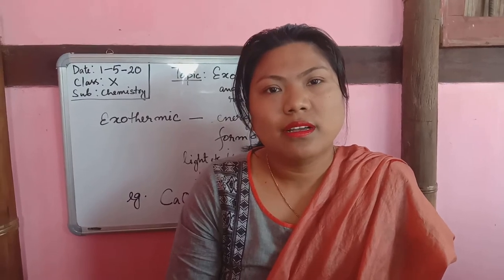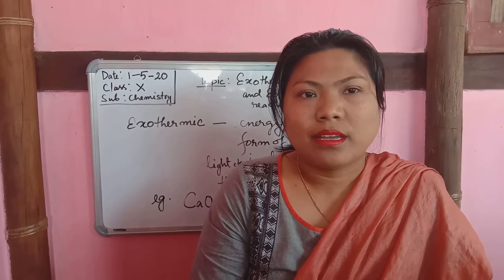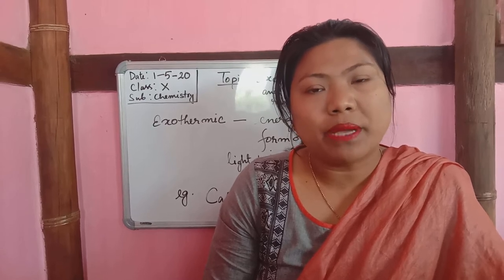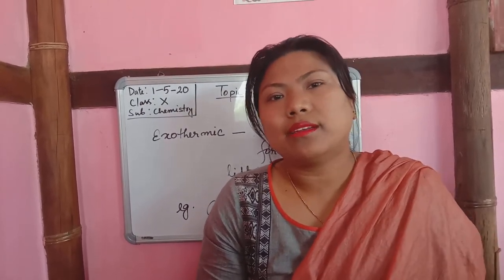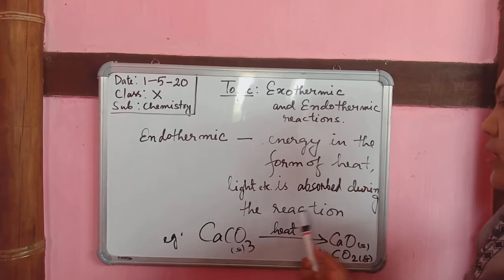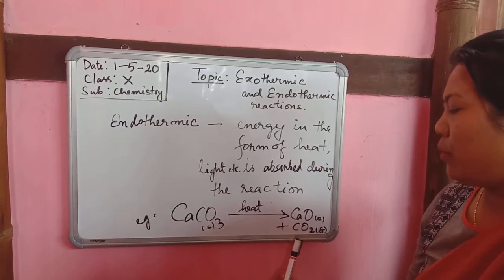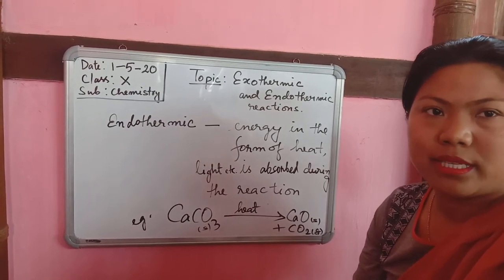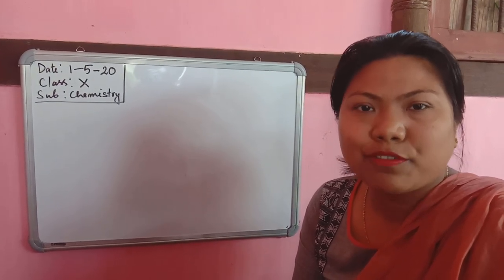Exothermic and Endothermic Reactions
ClassX Chemistry By Romita S